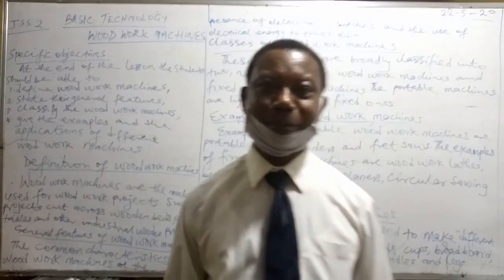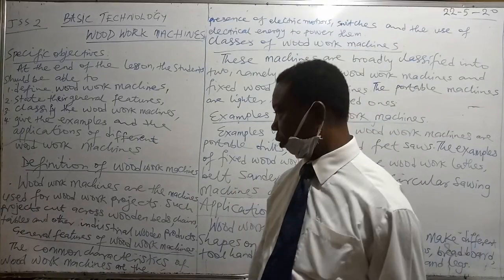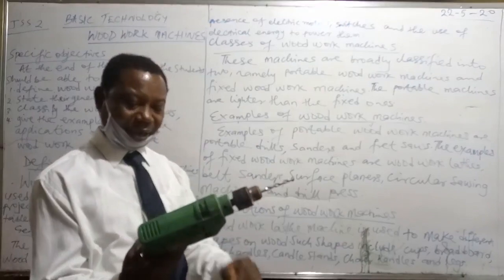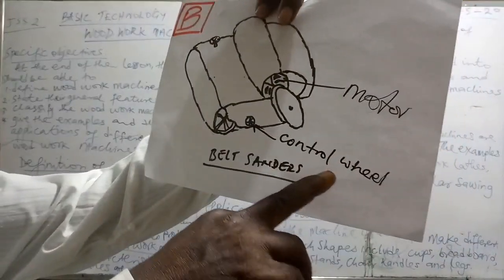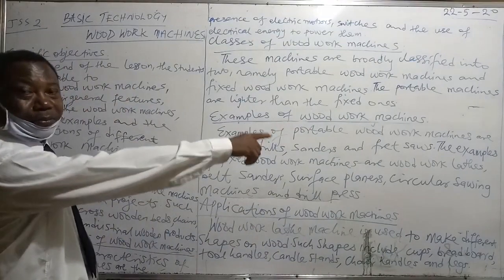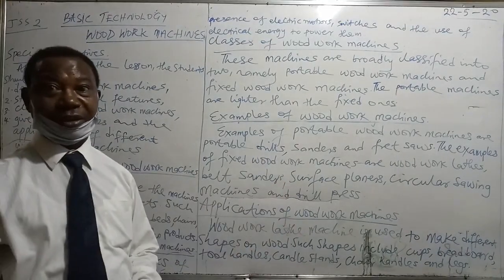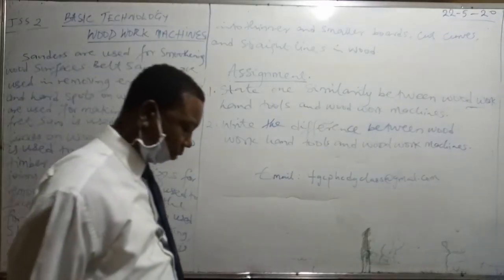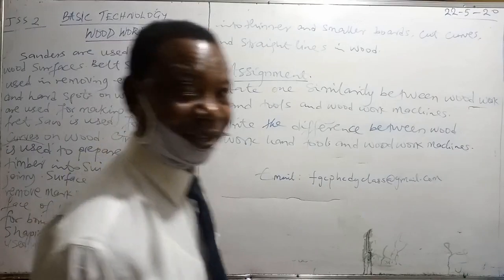JSS 2 BASIC TECHNOLOGY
Wood work Machines